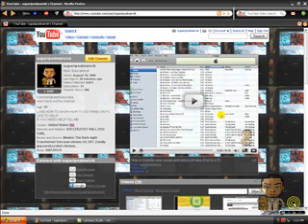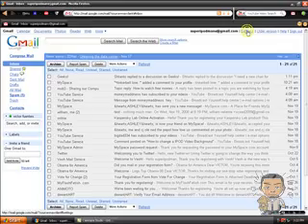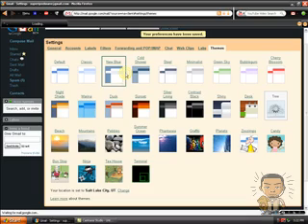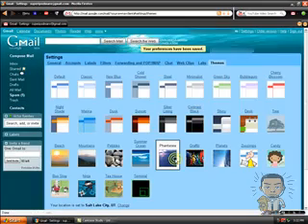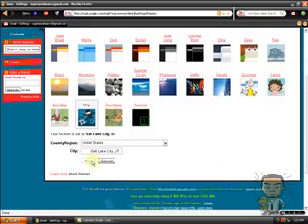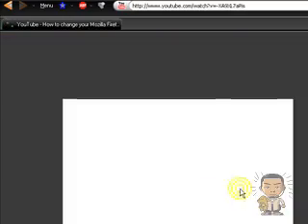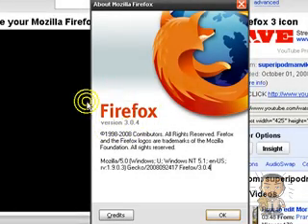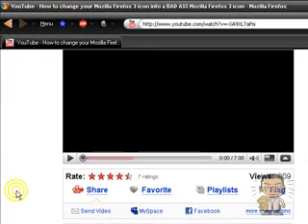Customize Your Gmail Inbox With the New Google Themes for Gmail.